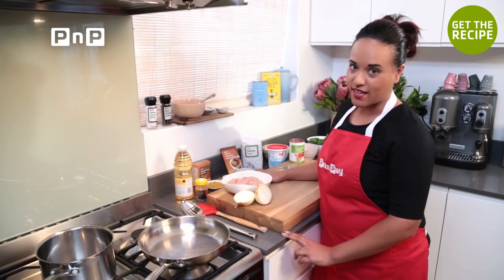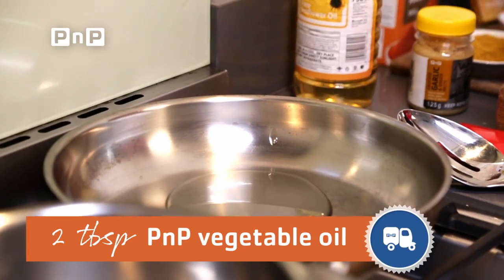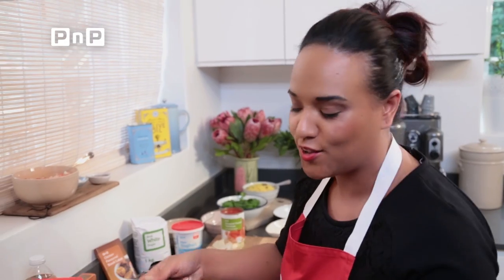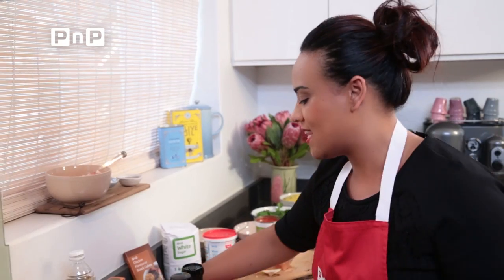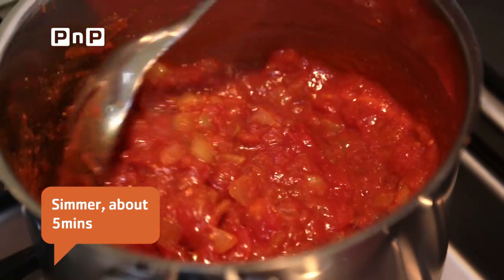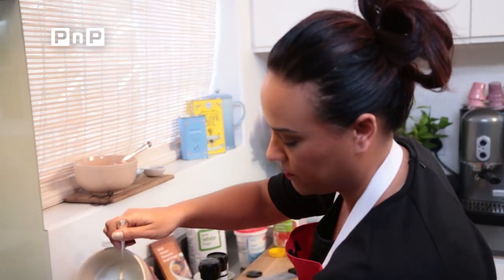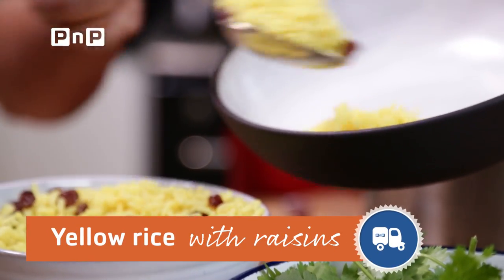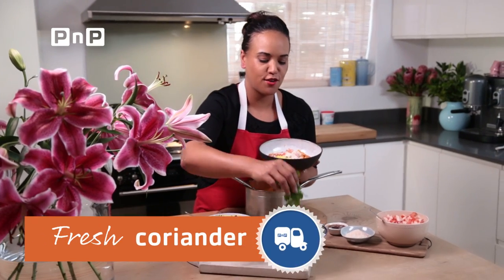How to make Curry in a Hurry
A curry can be enjoyed anytime of the year and with winter approaching or for unexpected guests, this super quick curry sure is a winner!

to view more delicious and easy to make recipes.

Like our Facebook page & keep up to date with our latest specials and cooking ideas